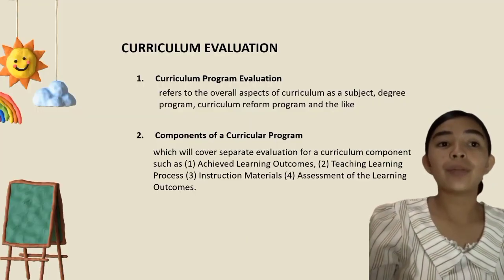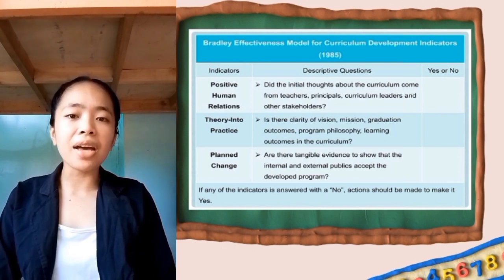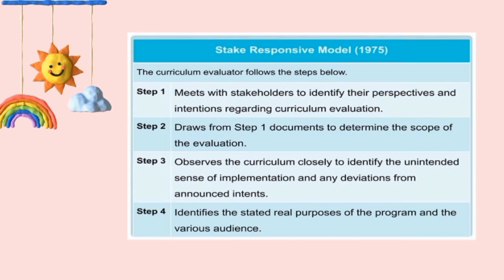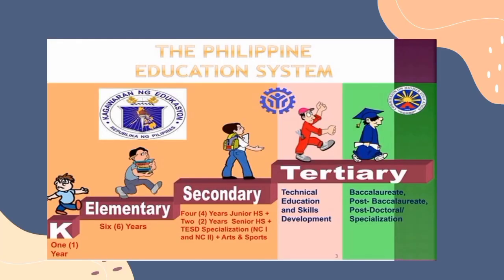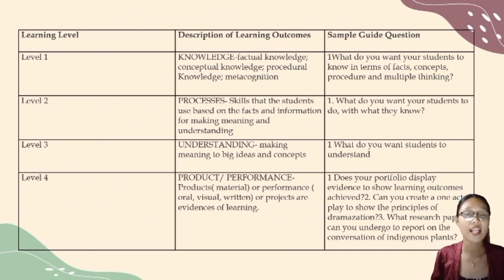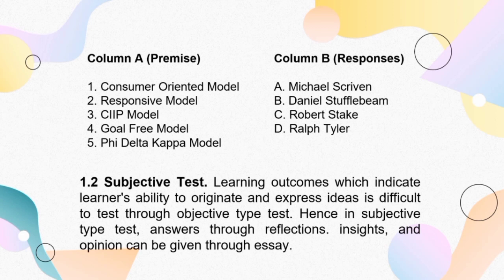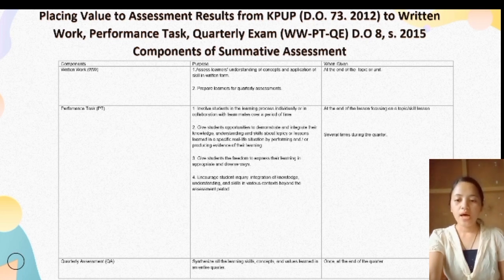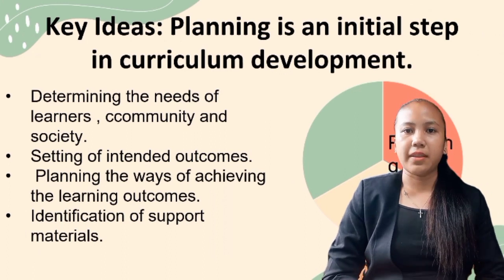Evaluating the Curriculum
ED107 FINAL